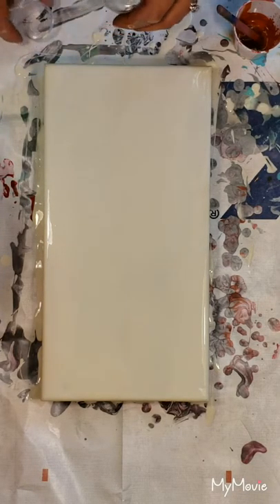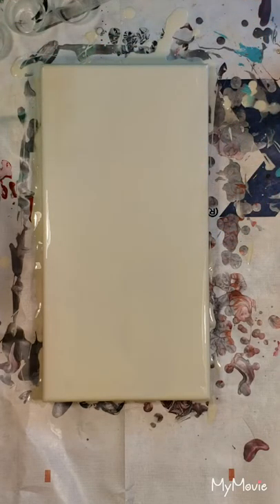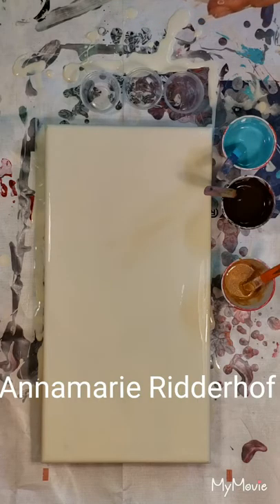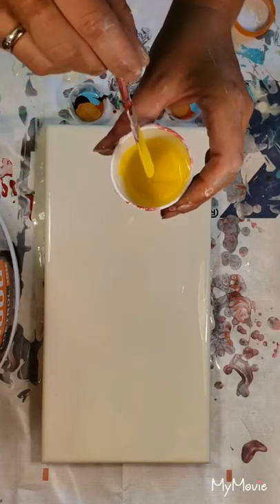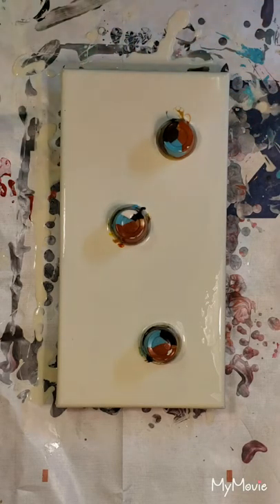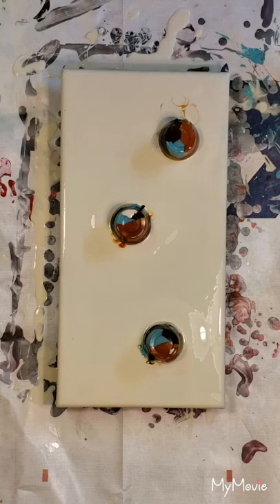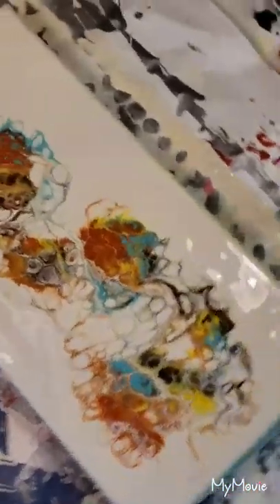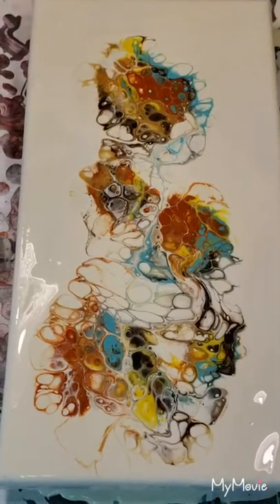Floetrol only floating cup acrylic pour.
So I haven't quite done this technique before and I am completely pleased at the result. I did not use anything but Floetrol as my pouring medium and crisp and a tiny bit of water in the background color.
     I actually give my ability to use very little paint to annamarie ridderhof as I used to use too much paint in my paintings. She has given me the inspiration to use the 'less is more' technique.
It looks to me like a baby dragon and that was a very welcome surprise.